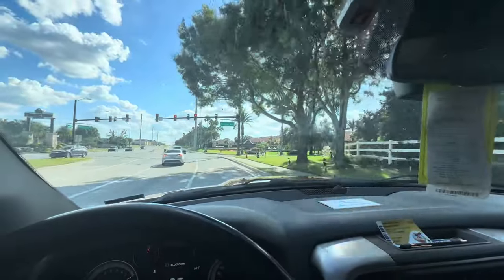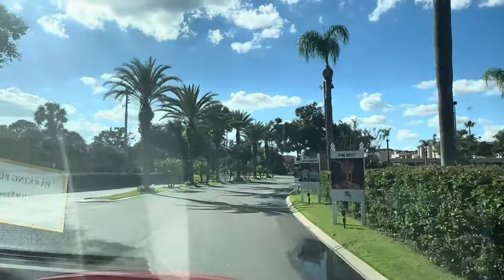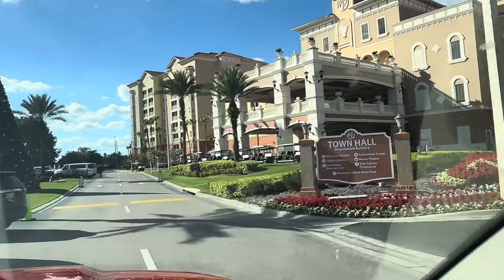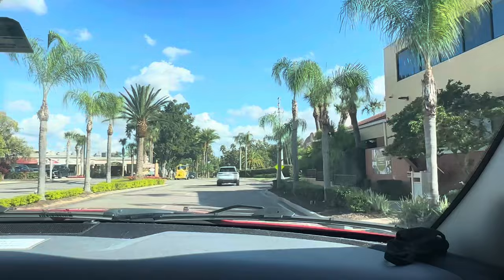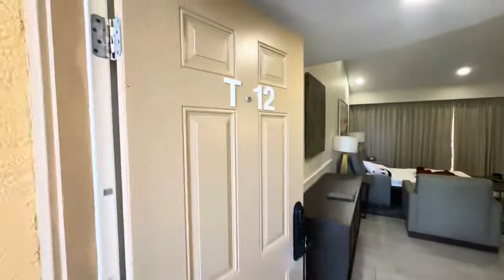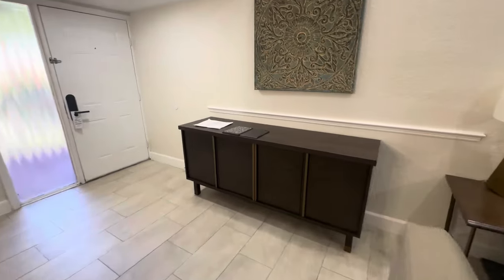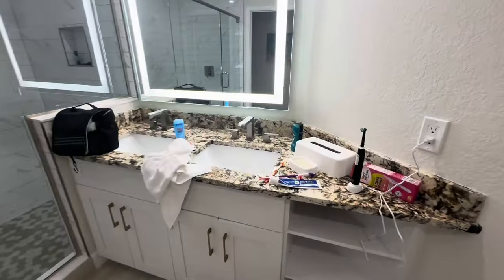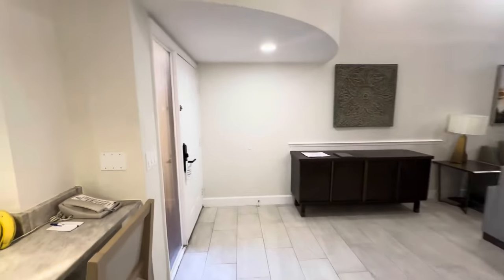Checking into Westgate Vacation Villas in Kissimmee, FL: Look at Timeshare and Full Villa Tour!